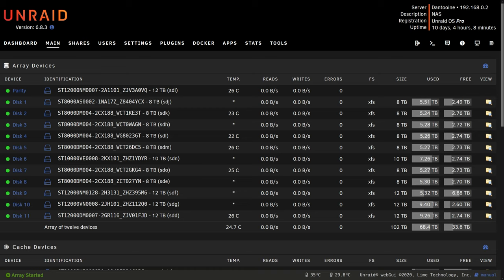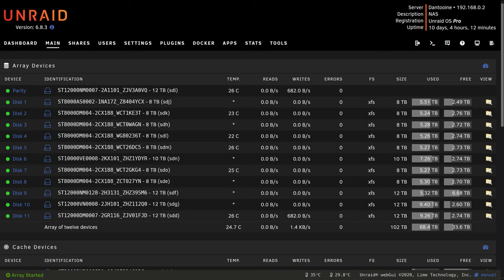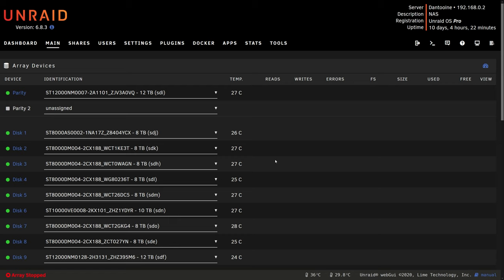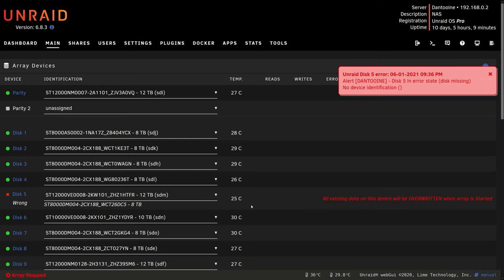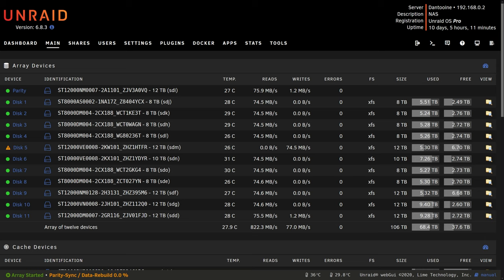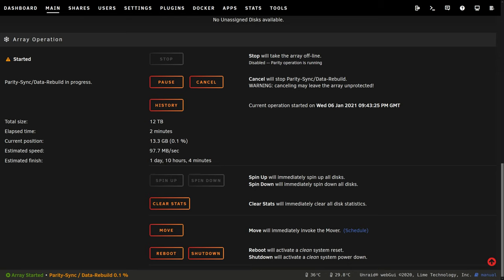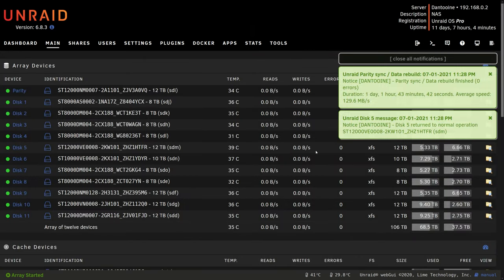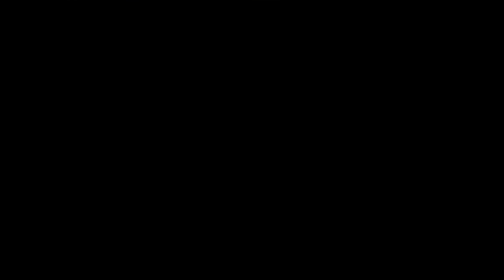Replacing a Data Drive in Unraid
A quick guide to the process of replacing a data drive in an Unraid array. Whether its because of a drive failiure or if you want to replace an existing drive with another drive or larger capacity drive, this video will show you how.

► Timestamps:
00:00 Intro
01:10 Replacing the drive
03:43 Rebuilding the data